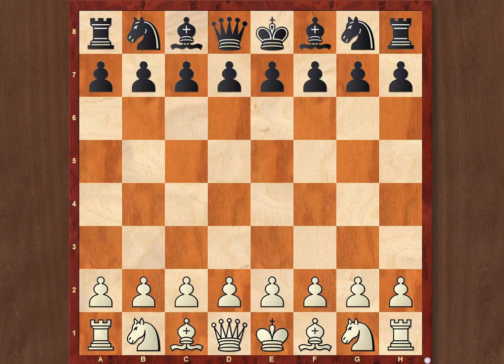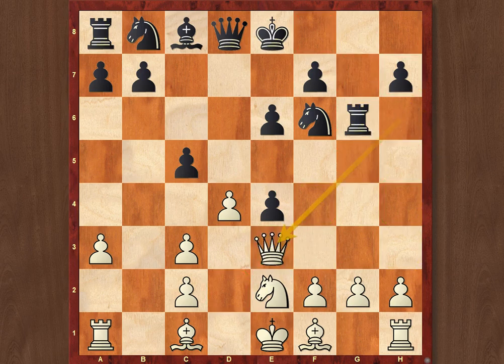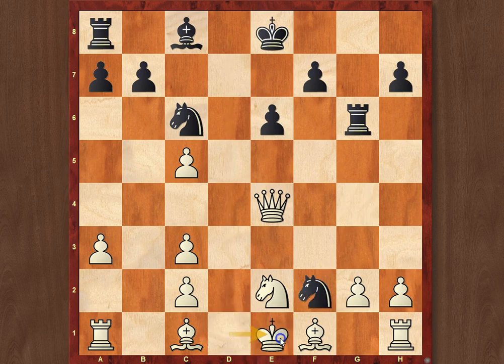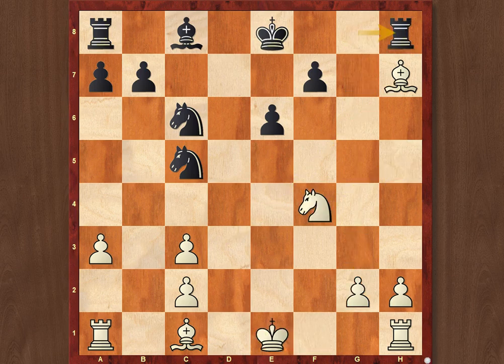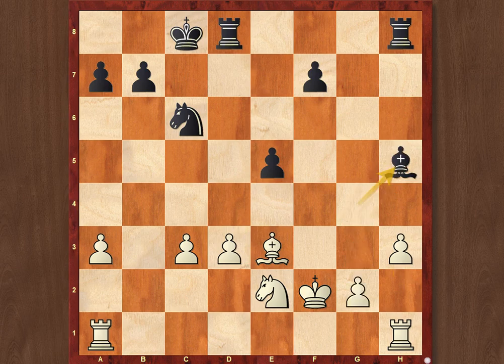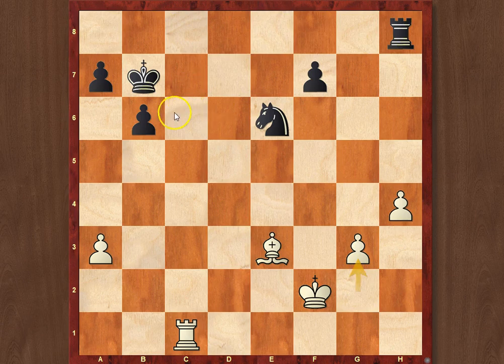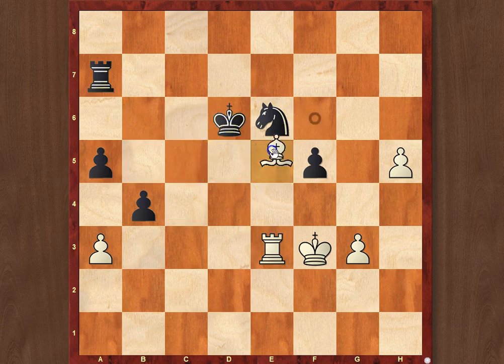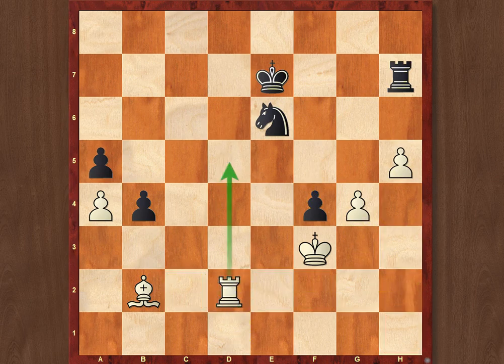1200+ Botvinnik Smyslov game N7decisive game N4!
Hello everyone! I'm happy to start a new video series on the World Championship Match of 1954 between Botvinnik and Smyslov. This is the seventh game of the match, and the fourth decisive one!